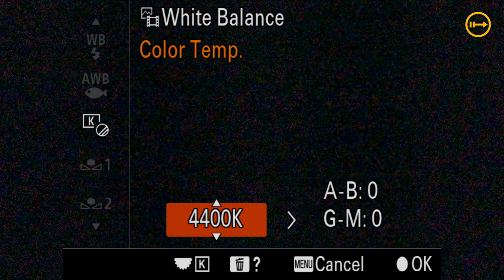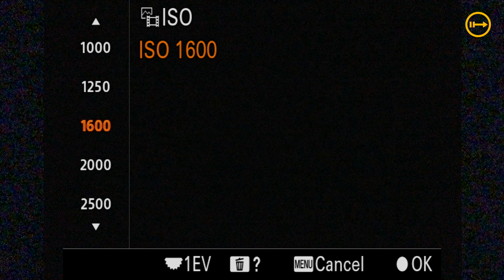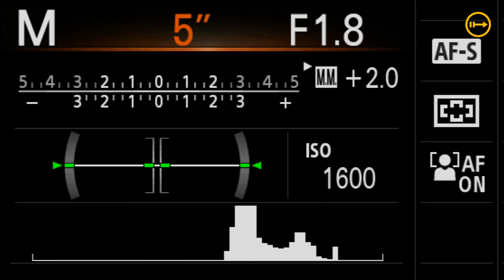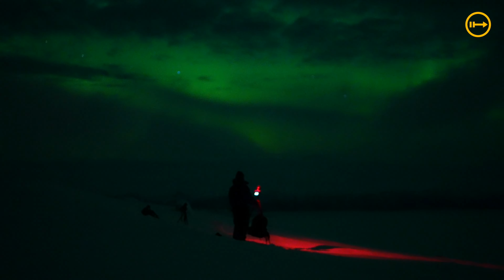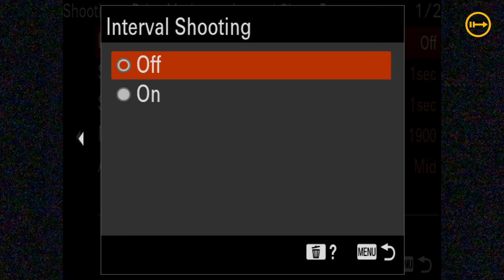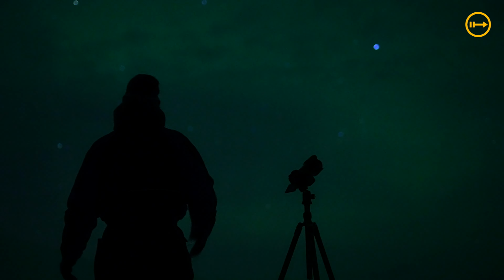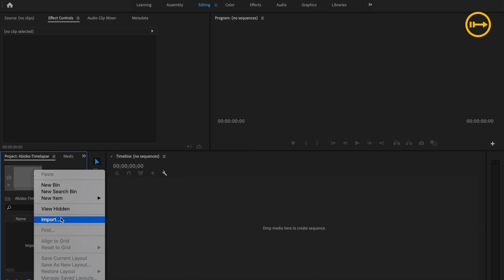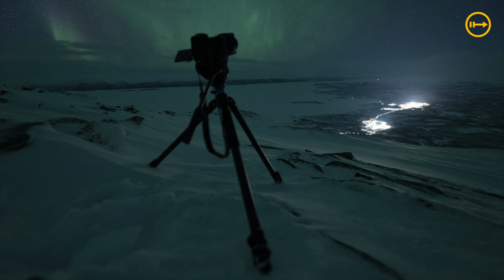How to Create a Time-Lapse of the Northern Lights